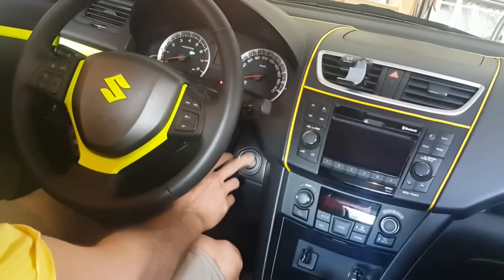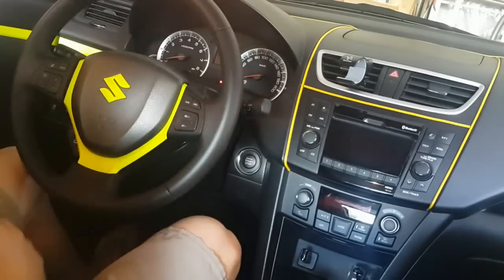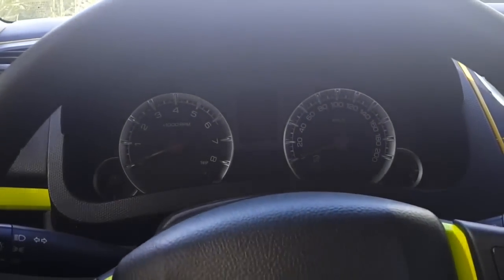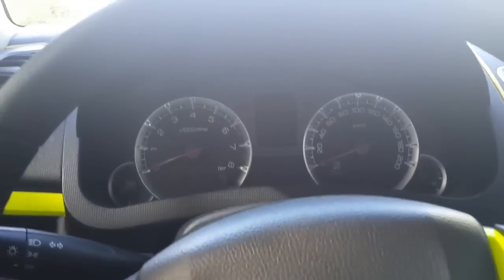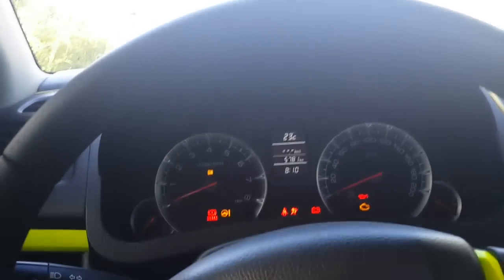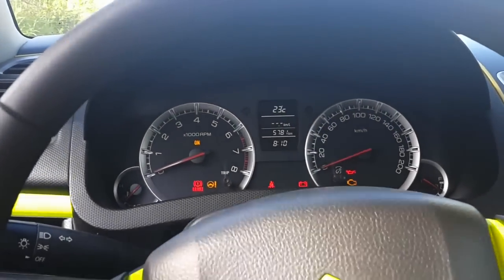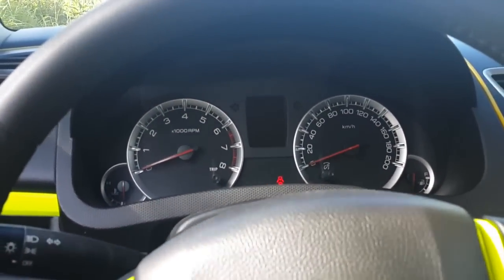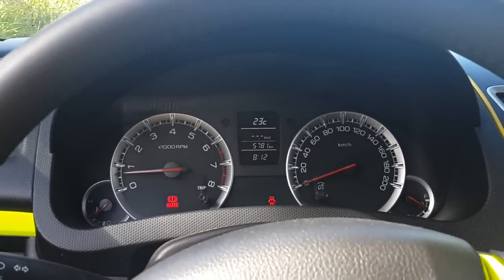Dynomax Super Turbo on Swift 2015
Dynomax exhaust sound at 2:21